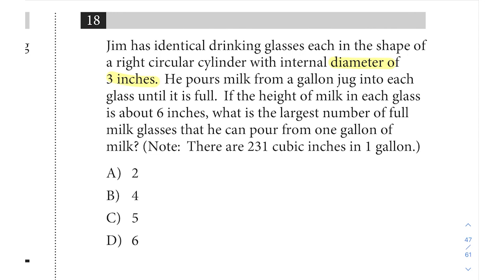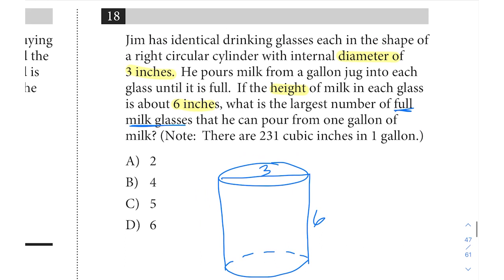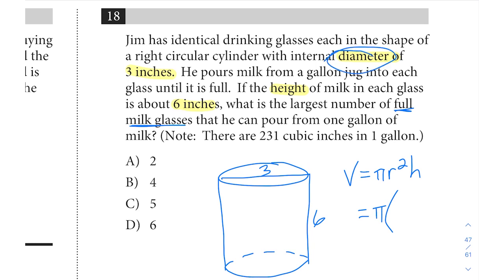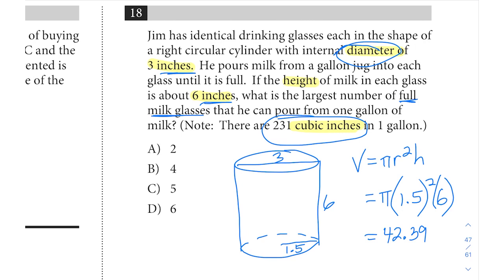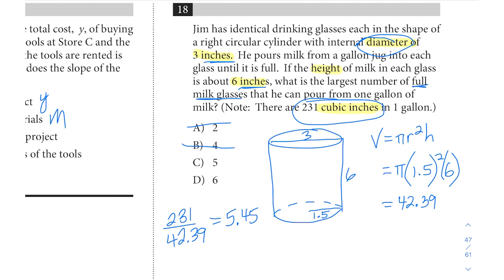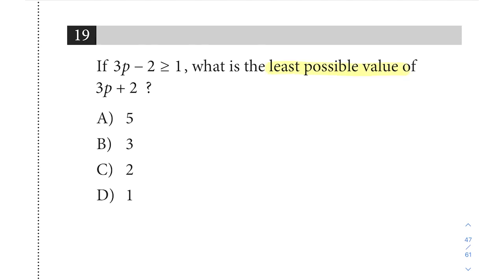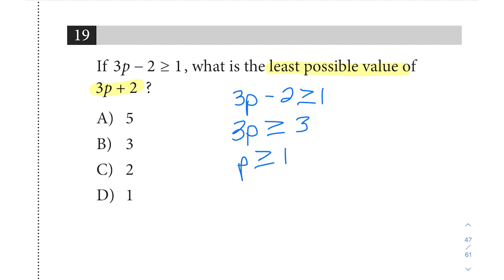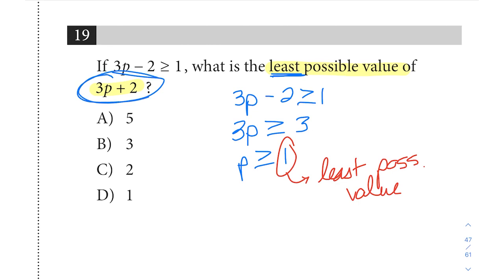SAT Test 4, Section 4, #18-19